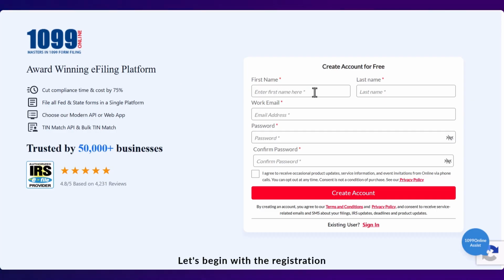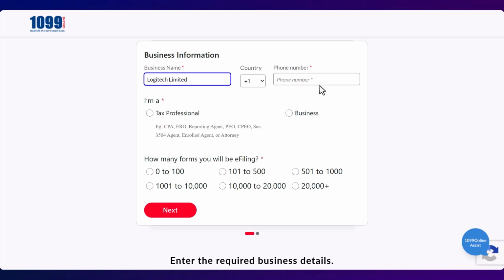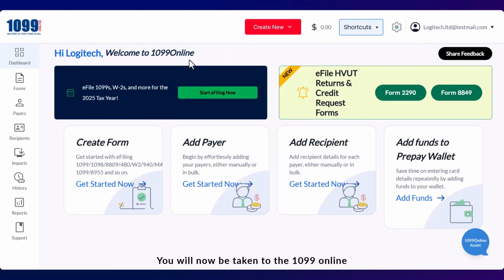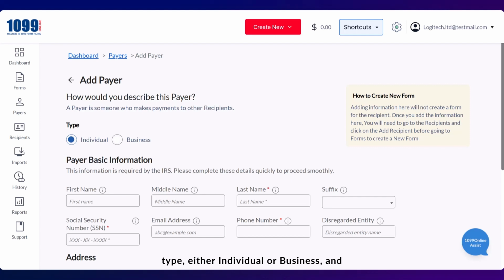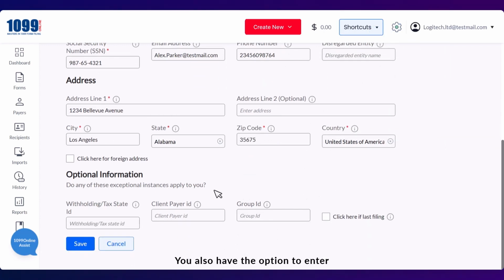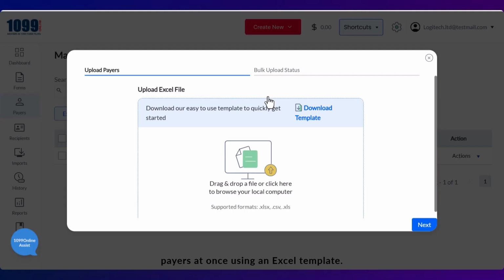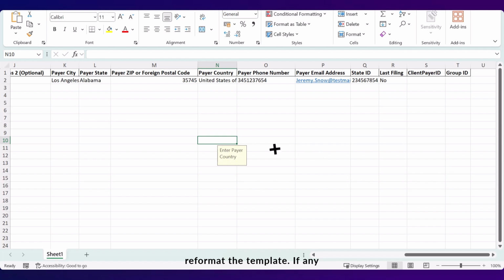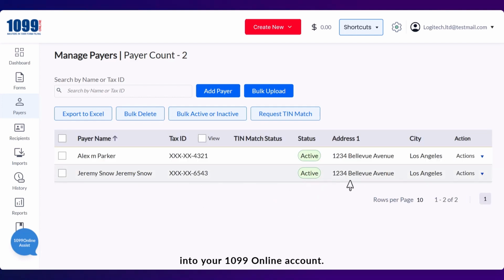How to Add a Payer in 1099Online | Individual & Bulk Upload Guide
In this video, you'll learn how to:

Create a 1099Online account
Add Individual and Business payers
Use the Bulk Upload feature
Complete the Excel template correctly
Avoid common upload errors

Perfect for accountants, tax professionals, and businesses using 1099Online.